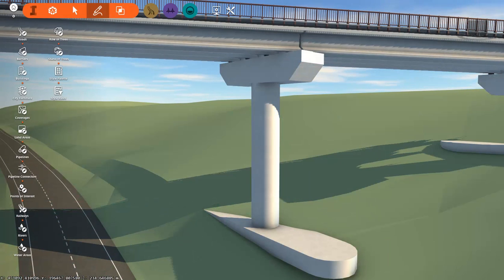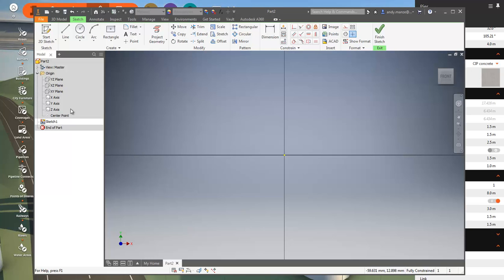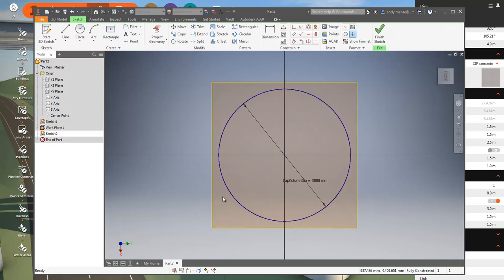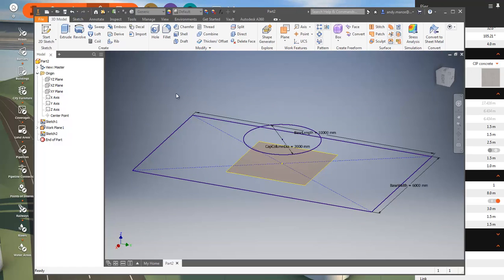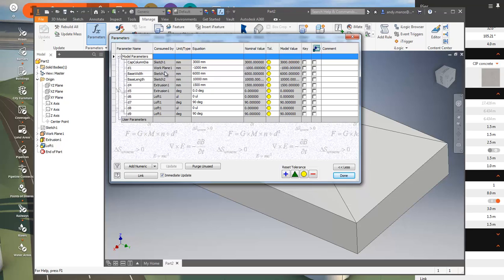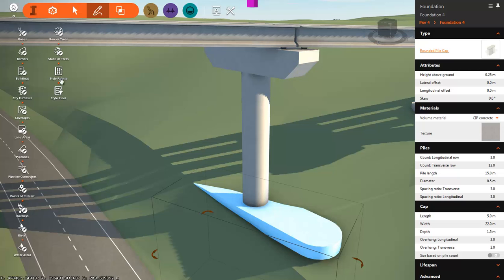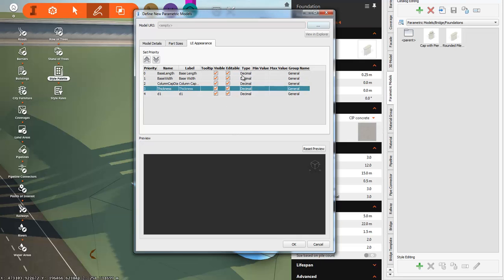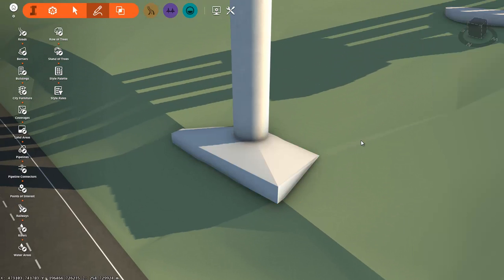InfraWorks Custom Bridge Components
A quick tutorial on how to utilize Autodesk Inventor to produce custom bridge components for use in Autodesk InfraWorks.